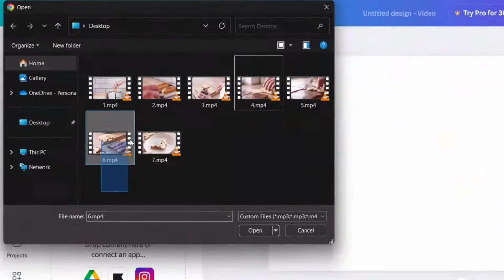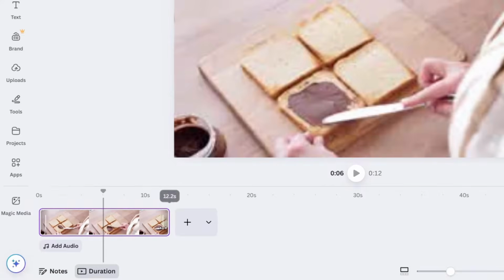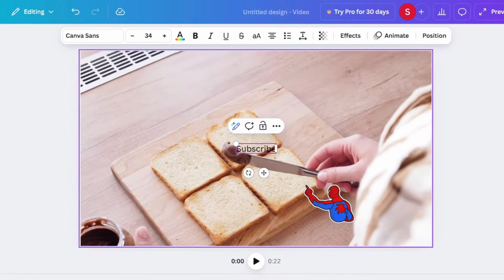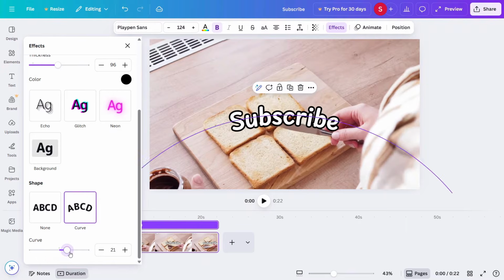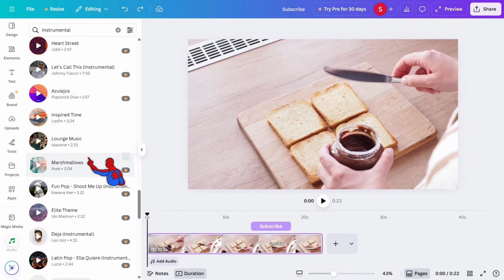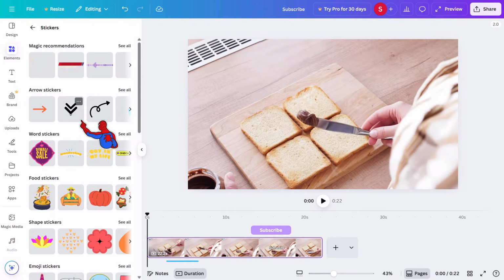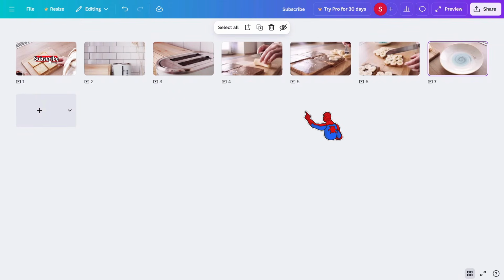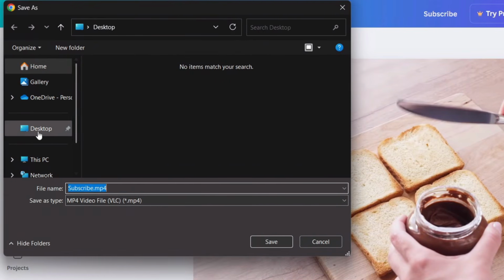Canva Video Editing Tutorial for Beginners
Canva video editing tutorial for beginners. Learn how to create a video in Canva fast and easy, and how to use Canva for video editing step by step. This complete Canva video tutorial for beginners shows how to edit video in Canva for YouTube, how to use Canva for YouTube videos, and how to create YouTube video in Canva directly on your laptop.

In this Canva tutorial for beginners, you’ll explore Canva video editing step by step and see how to use Canva for video making. You’ll practice how to edit videos for YouTube in Canva while learning to cut, trim, and split video clips, arrange your timeline, and apply Canva video editing tools to improve your project. This Canva video editing tutorial makes each step easy to follow, even if you’re starting from scratch.

You’ll also learn how to add text in video in Canva, how to add text in Canva video editor with fonts, colors, and animations, plus how to add audio in Canva, including how to add music to Canva videos or upload your own sounds. The lesson also covers how to add images to video, arrange clips in Canva with grid view, apply smooth transitions, preview your project, and download video from Canva.

This Canva video editor tutorial includes Canva video editing tips and tricks for beginners so you can create professional videos in Canva. By the end, you’ll know how to create a video in Canva, how to use Canva for video editing with confidence, and how to edit YouTube videos with Canva. This is the best Canva tutorial for beginners, perfect for Canva video editing explained for complete beginners using the Canva free version.

*📑 Chapters:*
0:00 Canva Video Editing for Beginners
0:36 How to Upload Videos on Canva
1:14 Add Your First Video Clip
1:27 How to Cut Video in Canva
1:39 How to Trim Video in Canva
3:16 How to Split Video in Canva
4:20 How to Add Text in Video in Canva
8:21 How to Add Audio in Canva
10:52 Add Images to Video
13:40 How to Arrange Clips in Canva
14:10 How to Add Transition in Canva Video
15:26 How to Preview Video
15:50 How to Download Video from Canva